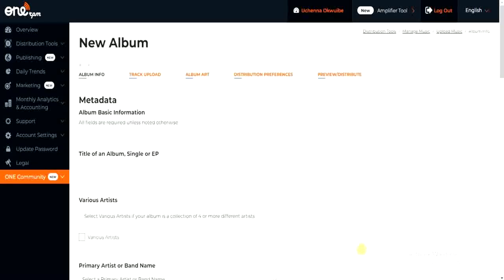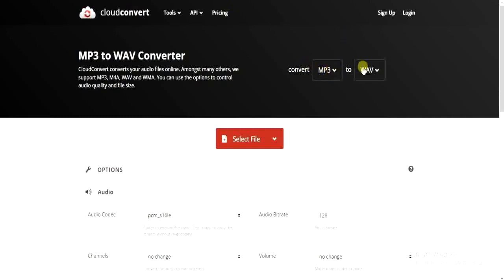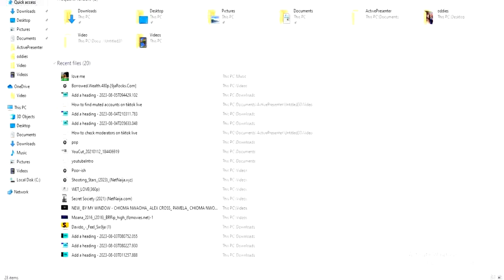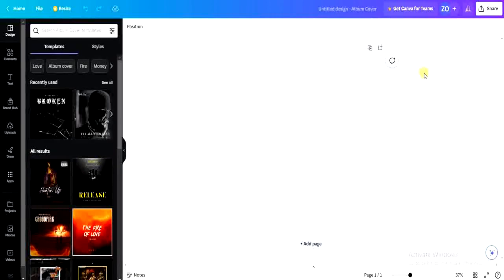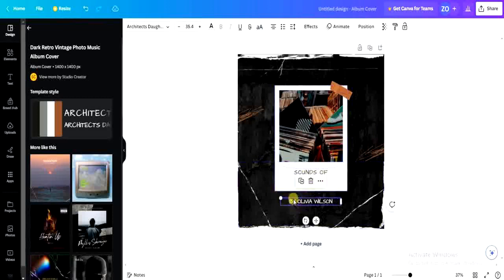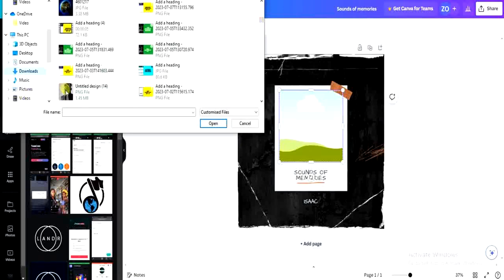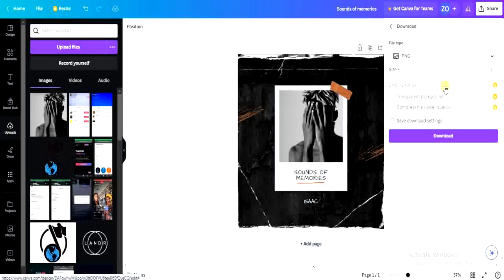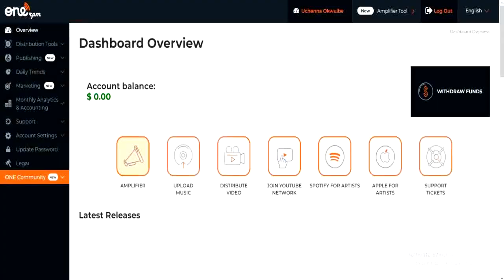ONErpm Asset File Uploading Problem (SOLVED)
In this video, you will learn ow to solve album art and audio format problem in ONErpm.

This video is related to :-
► music distribution services
► music distribution services 2023
► music distribution services free
► music distribution services india
► music distribution services comparison